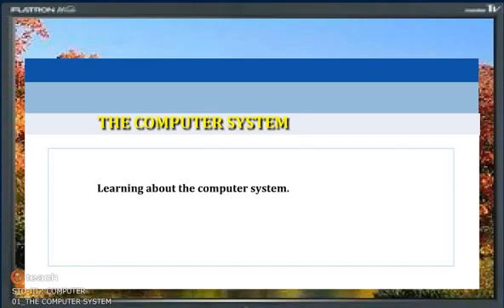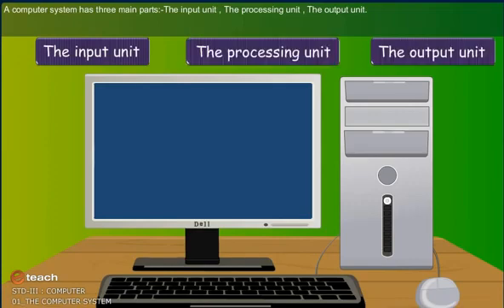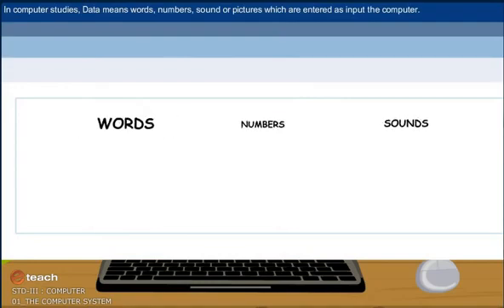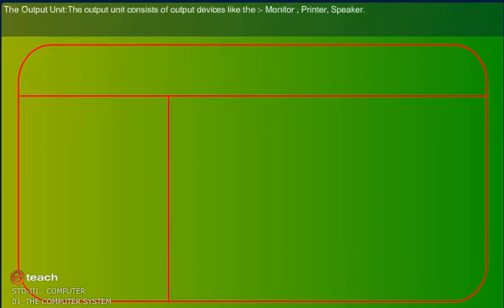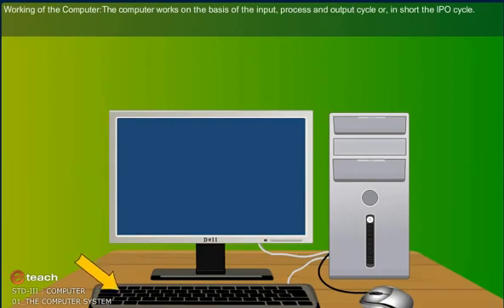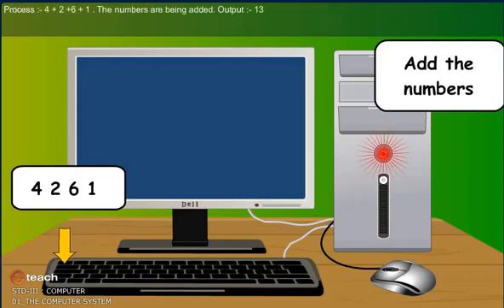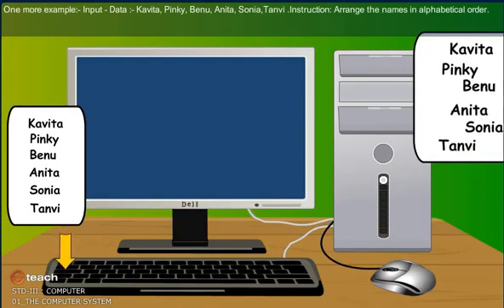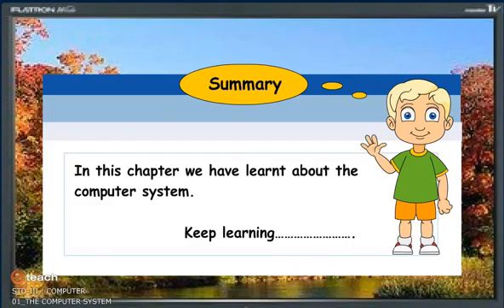Computer System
Knowledge about input unit, output unit etc.